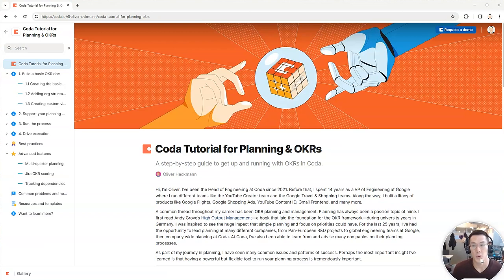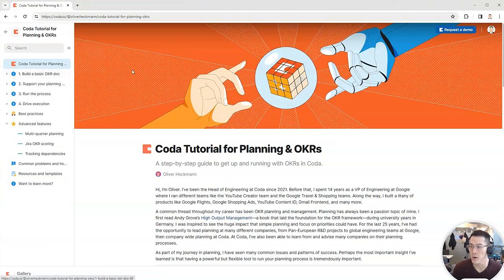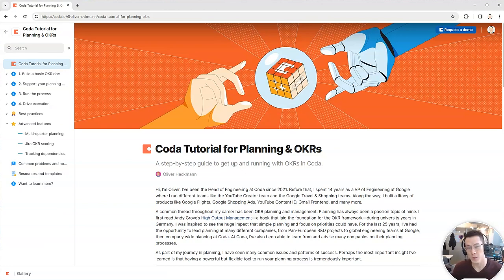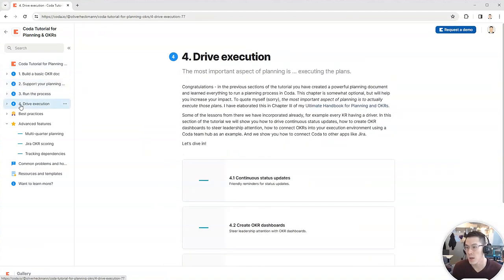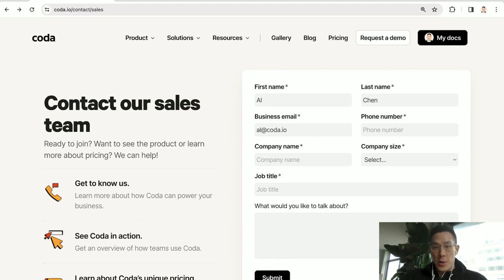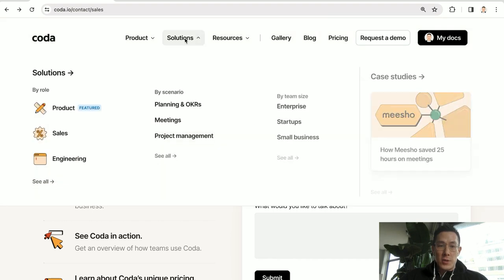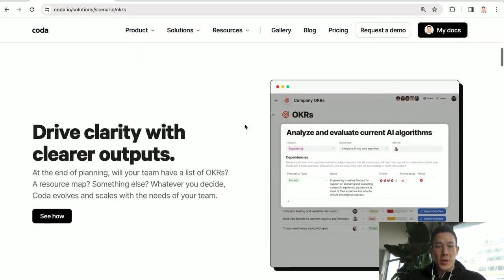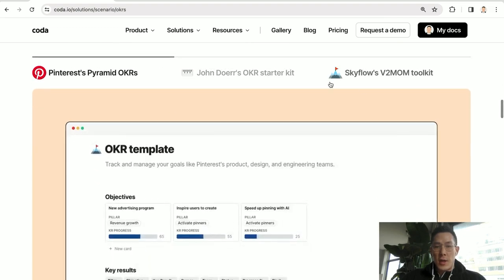Part 1: Intro to OKRs - Strategic Planning & OKRs for Enterprises in Coda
This is an introduction to how to do strategic planning & OKRs in Coda for enterprises. This video series walks through what an OKR workspace looks like and how an enterprise would collaborate on multiple docs in the workspace. Contact our team to get this OKR workspace set up for your enterprise